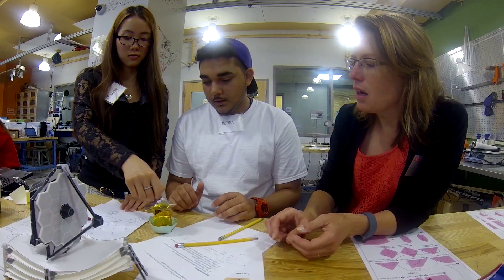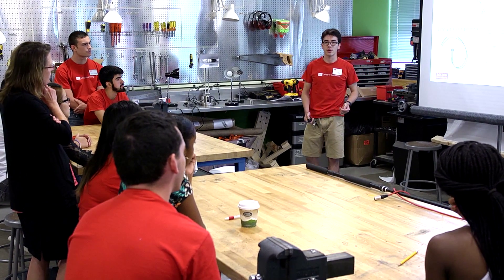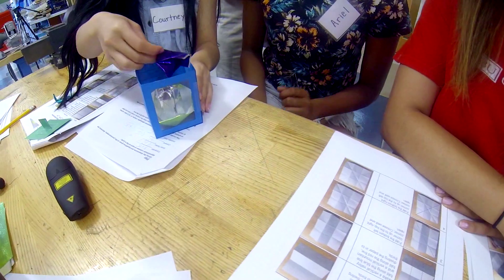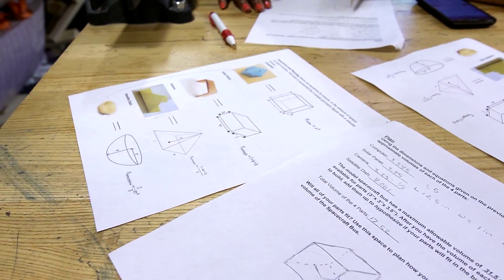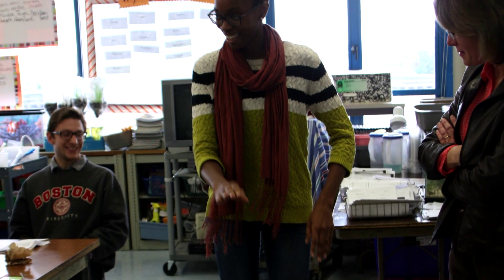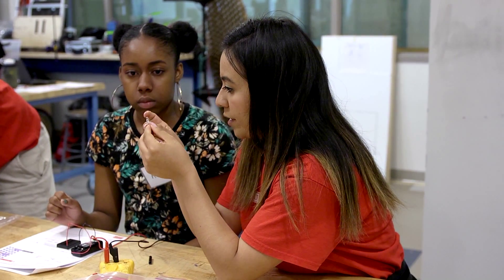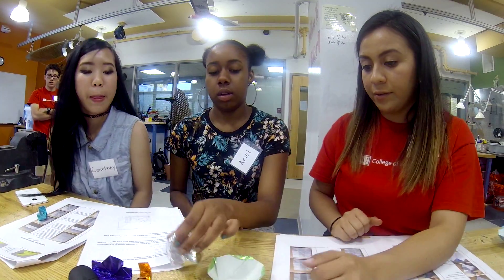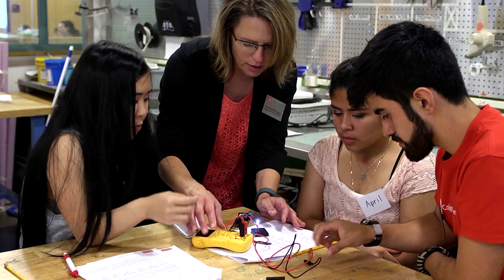TISP Engineers for Today and Tomorrow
Boston University College of Engineering undergraduates in the Technology Innovation Scholars Program (TISP) and STEM Educator Engineer Program (STEEP) are making a difference, creating the next generation of young engineers.